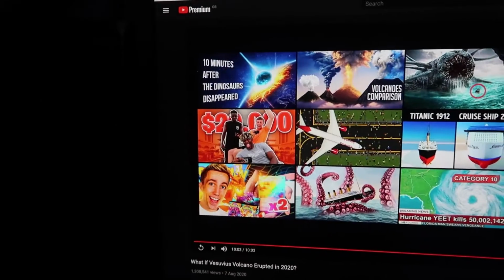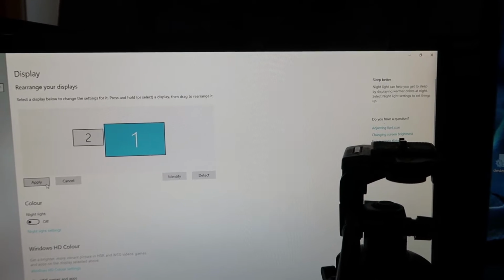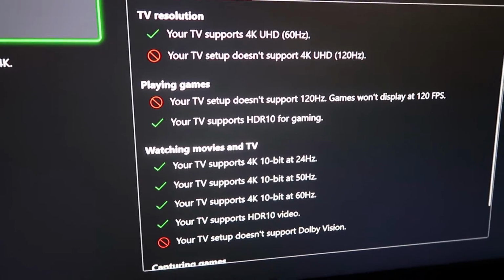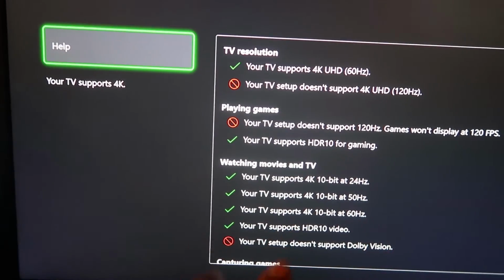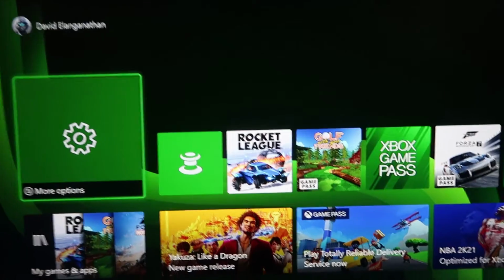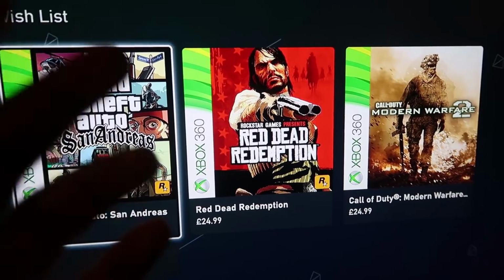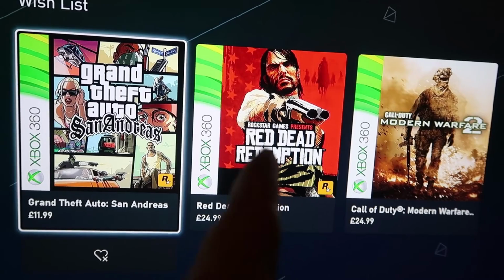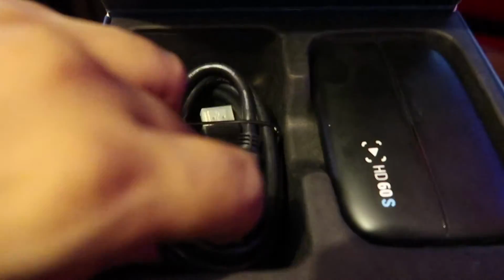Figuring Out My Two Monitor Setup & Upgrading my Xbox | Lockdown VLOG 3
Do you need help growing your YouTube Channel? Try Tubebuddy! They have some helpful features and if you don’t want to pay, there’s also a free version you can try out.

Would you like some decent glasses for a cheap price? Well, check out Firmoo’s offer of $4.95 a pair for new customers

I mainly use Camera audio but this is my current Microphone

Lighting Kit

Gaming Monitor

Camcorder (Not used that often)

My PC is an Acer Predator.